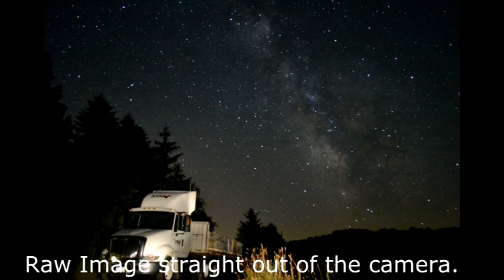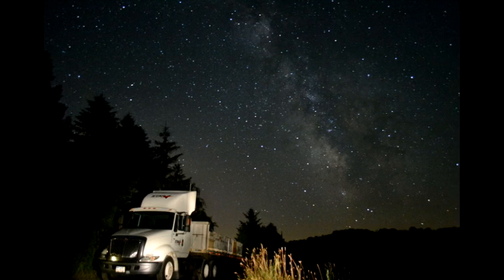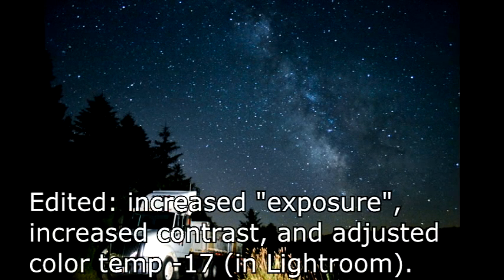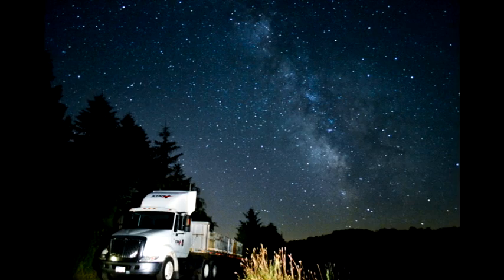Shooting Milky Way Time Lapse With Nikon Kit Lens and D3100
Teh standard Nikon Kit lens is an 18-50mm f/3.5-5.6 lens. This video demonstrates what kind of image you can get with a standard kit lens using a D3100 - which is a basic entry level DSLR.